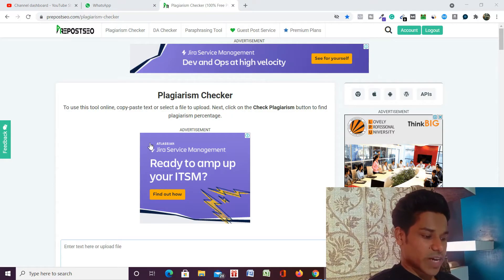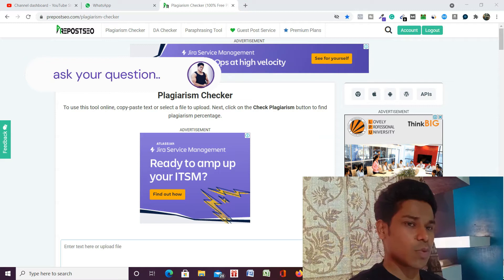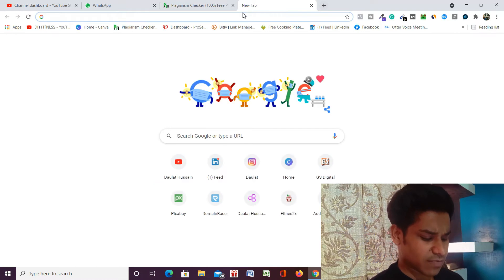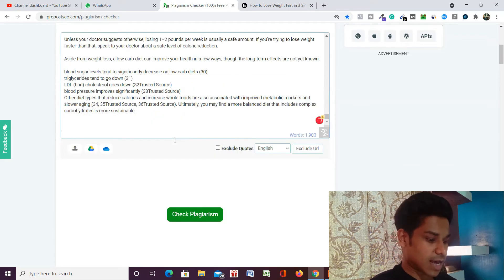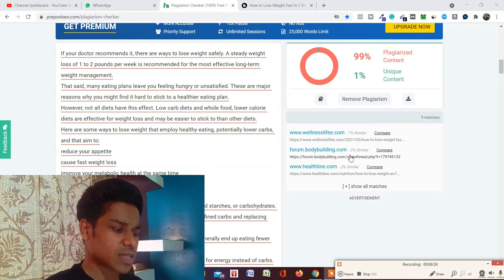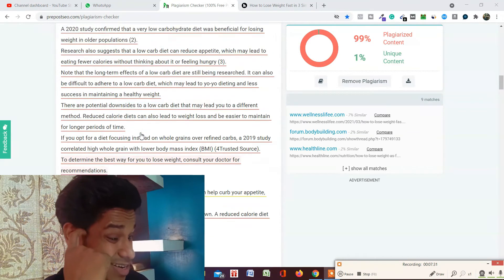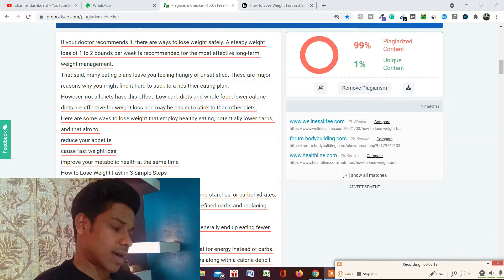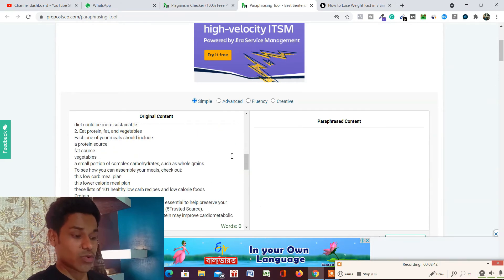How To Check Plagiarism | Online Free Best Plagiarism Tool | Remove Plagiarism | 100% Unique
Online Plagiarism checker tool makes your content hundred percent Unique with one of the best online Plagiarism checkers to know, how to check Plagiarism  online with one of the best Plagiarism tool and that will help you to remove your Plagiarism from the content and give you 100% unique content

In this video, you will find that how you can remove Plagiarism from your content and that will help you to give 100% unique content and Plagiarism free

Prepostseo plagiarism tool will help you to find the plagiarism  content and help you in removing and in this video, we will be learning how to remove Plagiarism  online with  Plagiarism checker for removing pleasure from your content

Workout Video: